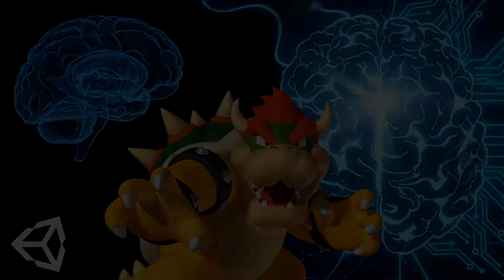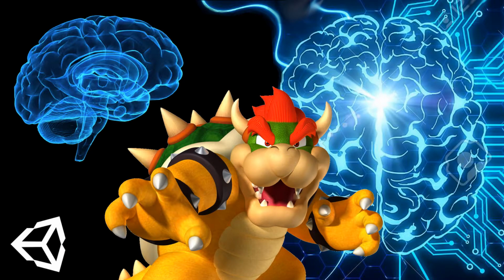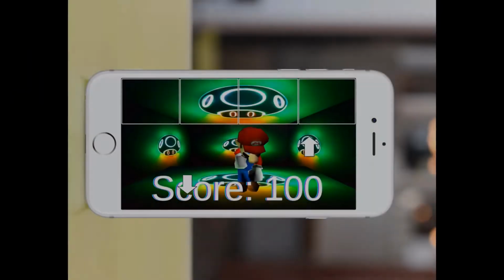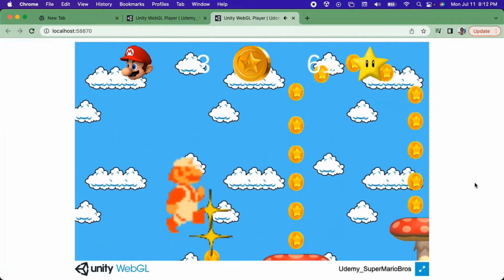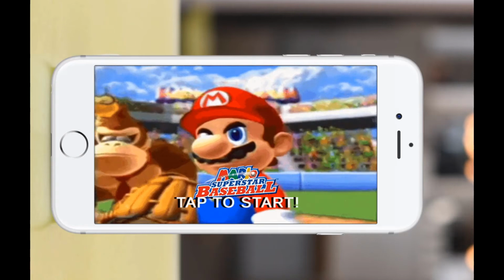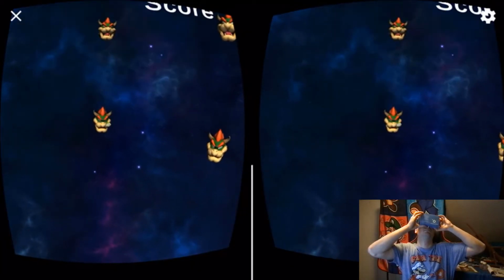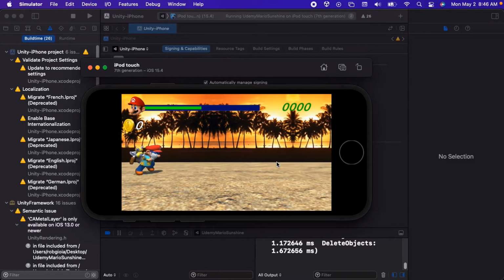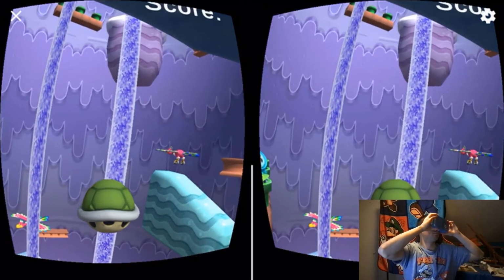Build 5 Super Mario Games in Unity: DDR, Mario Bros, Baseball, Sunshine, and VR!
I just released my 21st Udemy course which is Master Unity and C# by Building 5 Super Mario Games! It features over 17 hours of content and will walk you step-by-step through building 5 hands-on games.

What you’ll learn:
• Develop 5 Super Mario games in Unity using C#
• Create a Dance Dance Revolution Mario Mix game for mobile
• Build a Super Mario VR game for Google Cardboard
• Develop a 2D Super Mario Bros. game for PC and Web
• Create a Super Mario Baseball game for Android and iOS
• Develop a Super Mario Sunshine version of Jetpack Joyride
• Learn how to develop Artificially Intelligent (AI) enemies in Unity using C#
• Create exciting power-up effects like Mega Mario, Fire Mario, Metal Mario, and Mini Mario
• Learn how to program swinging on rope, swimming, and other physics driven behaviors
• Packed with professional C# coding techniques to level you up as a developer
• Practice industry standard version control techniques with GitHub
I hope you will consider taking my new course. Remember, you can watch the free preview videos to see if this course is a good fit for you.